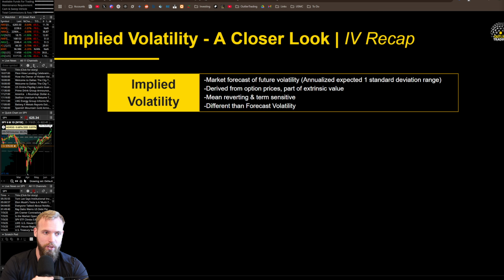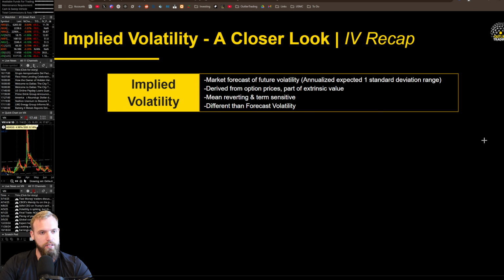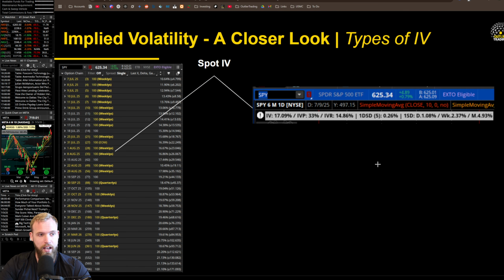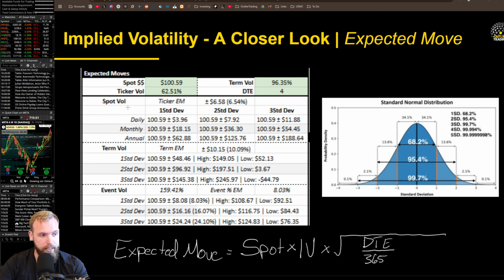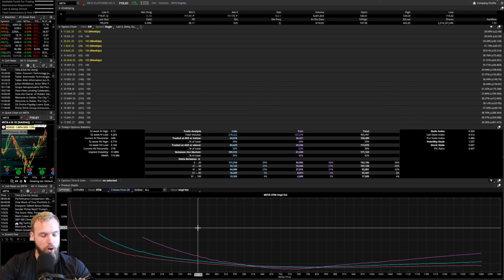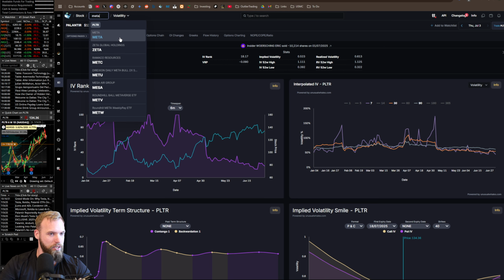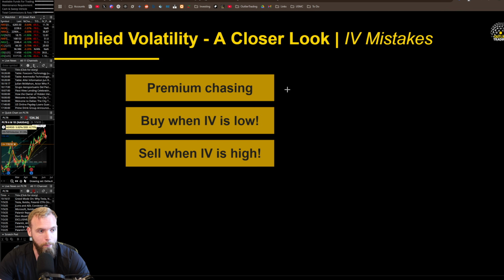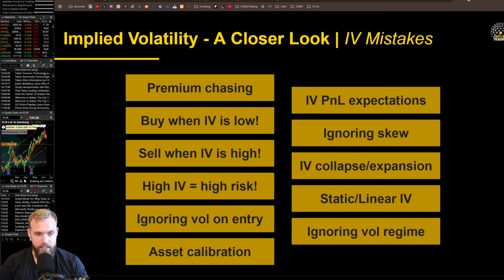Completed Guide to Option Implied Volatility (IV) - Volatility Surface, Smile, Skew, IVP Explained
00:00 Intro
1:15 Implied Volatility (IV) Overview
3:54 IV Mean reversion
5:55 Realized / Historical Volatility
7:33 IV / HV Indicator Plot
9:33 Types of Implied Volatility: Spot IV, Term IV, Strike IV
11:13 Standard Distribution & Expected Moves
14:22 IV Percentile (IVP) and IV Rank (IVR)
16:40 Implied Volatility Surface: Term Vol, Strike Vol, Skew, Smile
20:25 Vega and Vomma
21:40 Understanding IV Impacts Across the Surface
25:58 9 Common Implied Volatility Trading Mistakes